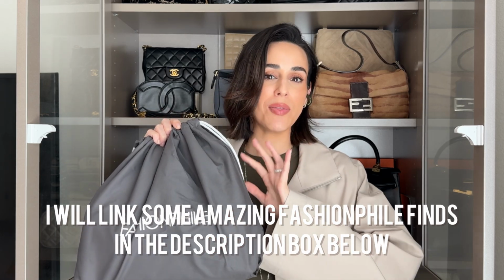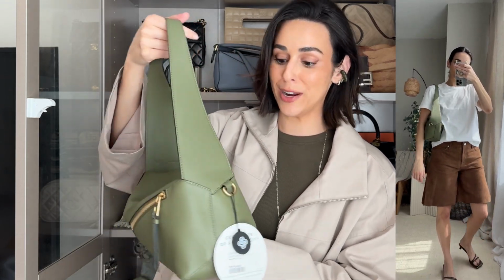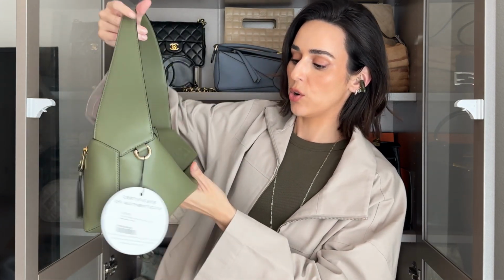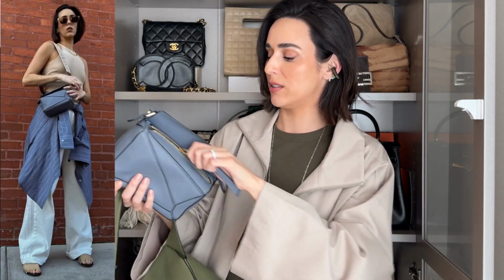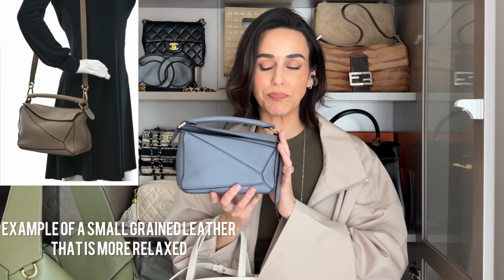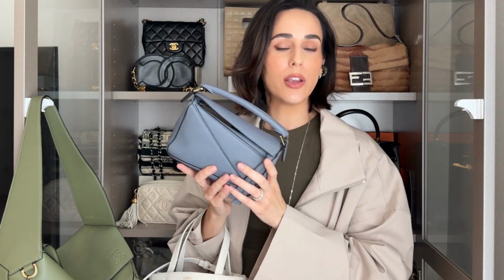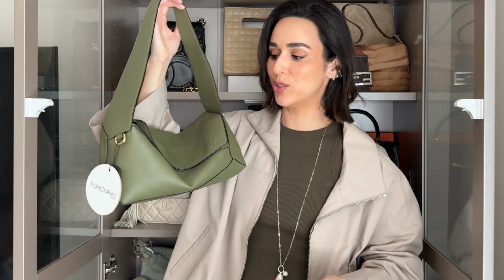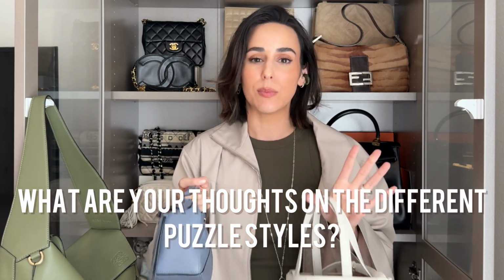LOEWE PUZZLE STYLES COMPARISON | PUZZLE HOBO | PUZZLE TOTE | MINI PUZZLE | FASHIONPHILE FINDS